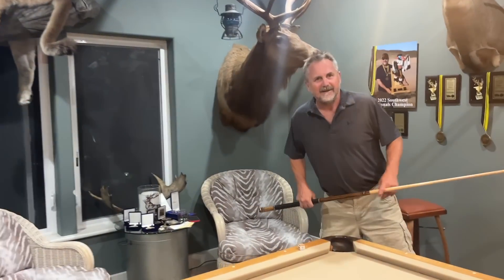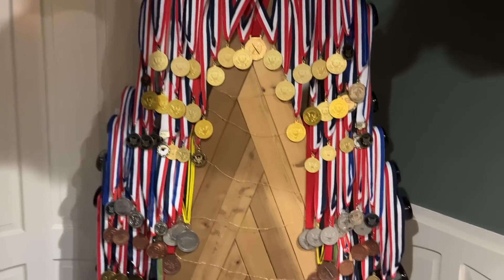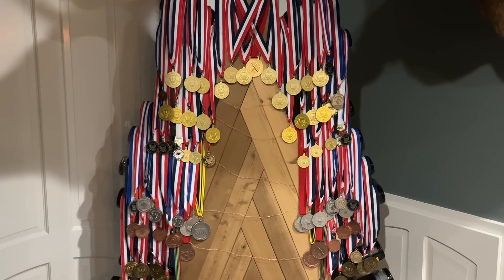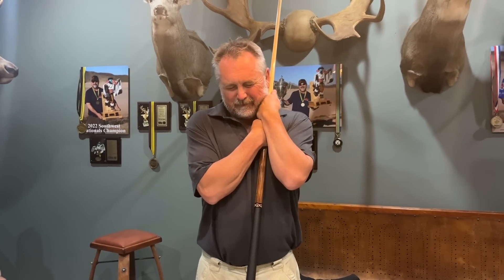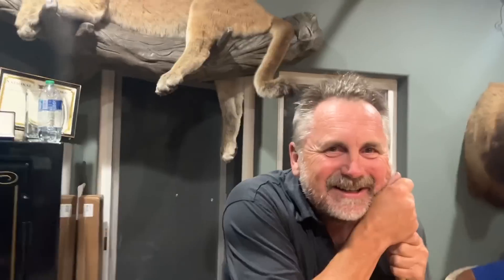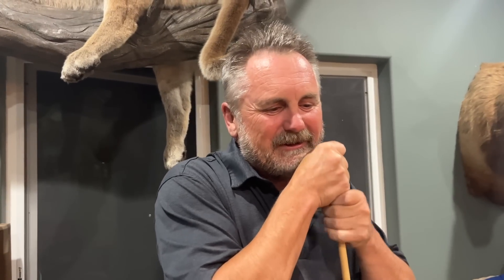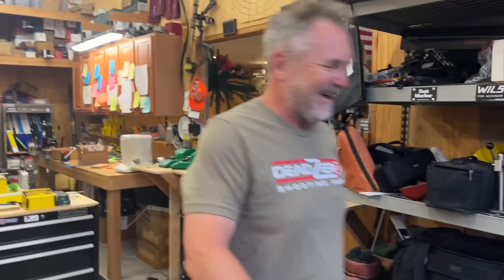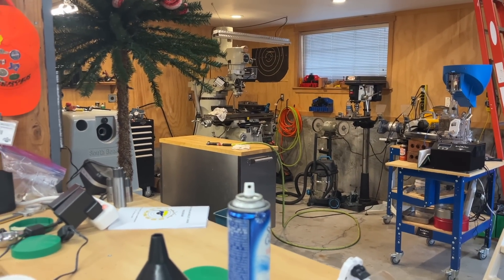National & World Champions Tod Hendricks & Erik Cortina Reloading Room Confessions